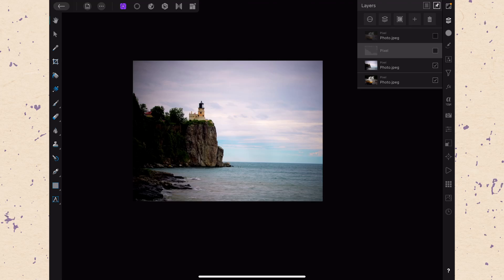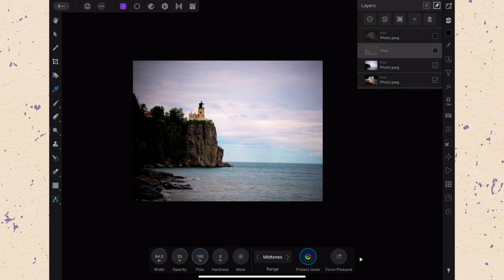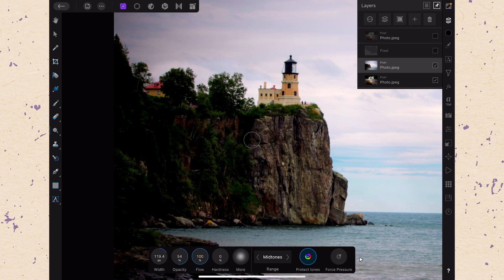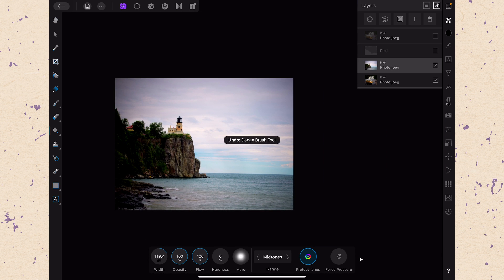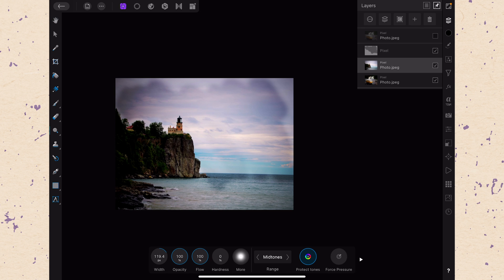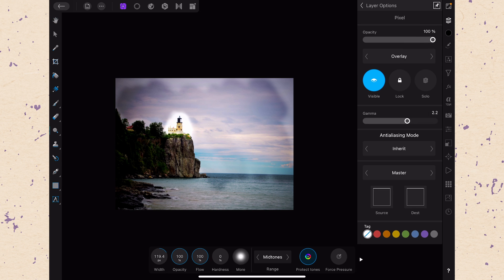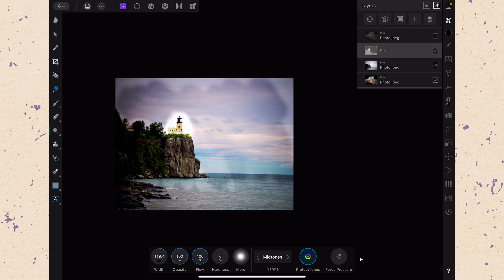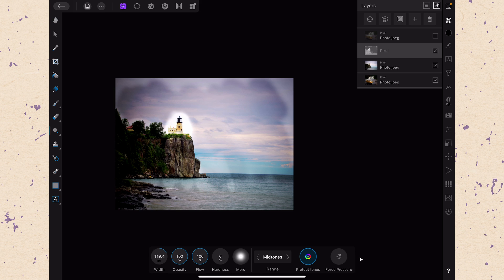What is the Dodge Brush in Affinity Photo on the iPad?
Here we look at the Dodge Brush Tool in Affinity Photo on the iPad.